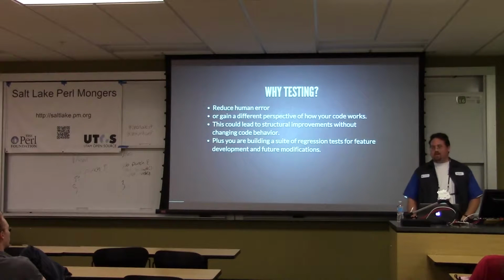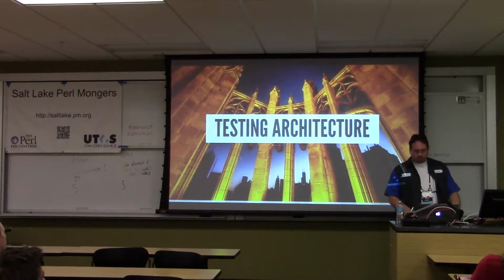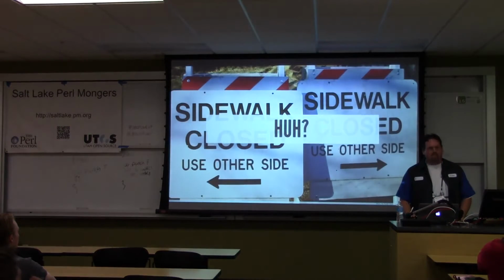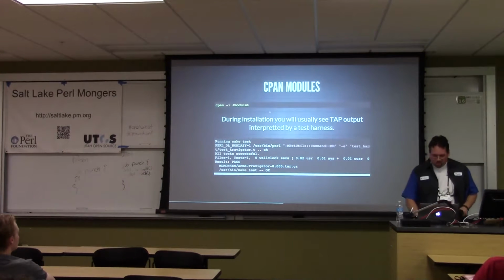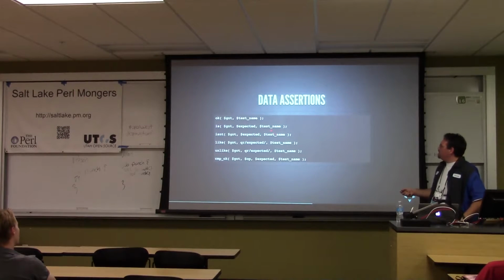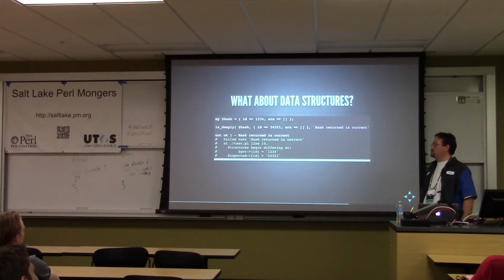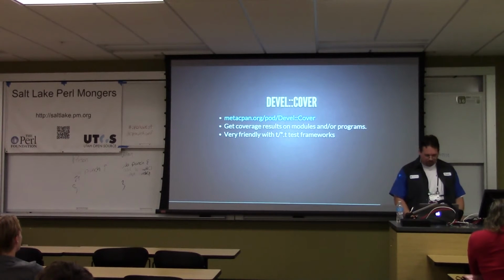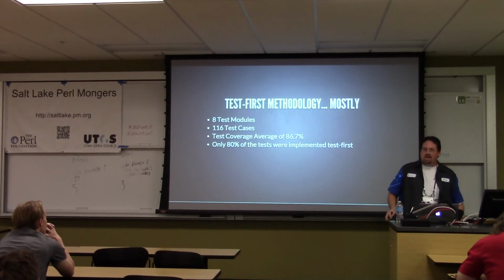Openwest 2015 - Travis Chase - "Test drive your code with Test::More" (162)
Ever wonder what all those lines of test code mean when you install a CPAN Module? Ever want to be able to write some type of test(s) for your perl script/module/project? Ever want to know what people are talking about when they say TDD or Test Driven Development? Then this is the introduction for you. Come attend as we discuss those exact questions and more.
Room SB 259 (Perl)